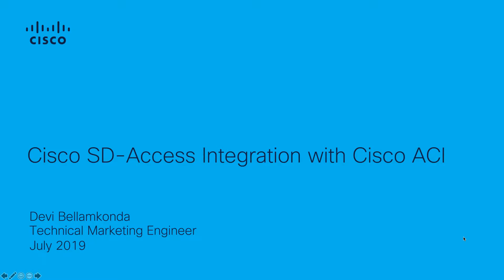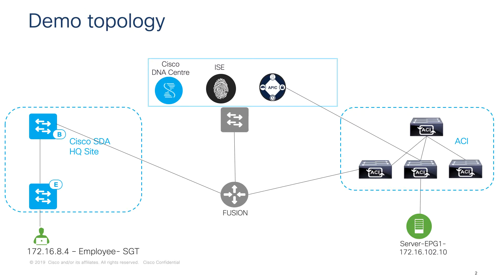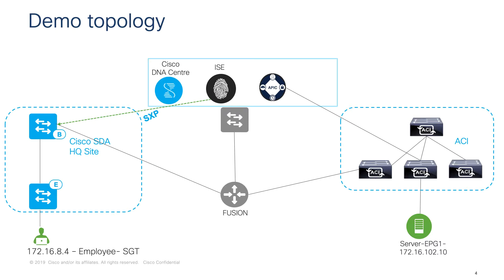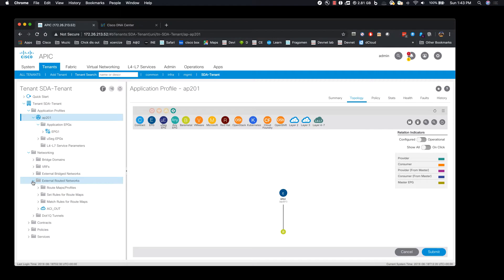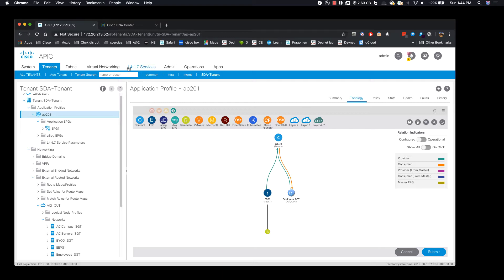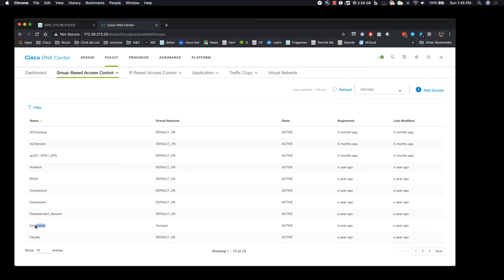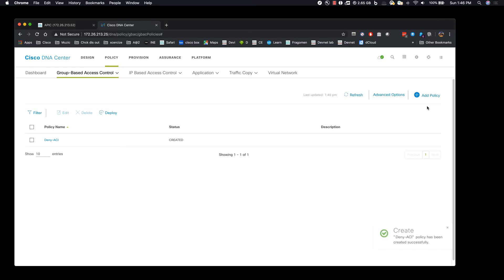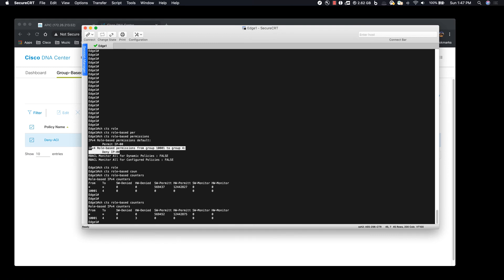Cisco SD Access Integration with Cisco ACI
In this video,we are going to see a demo of how cisco sda access and aci integration works and how to create policies/contracts in those domains